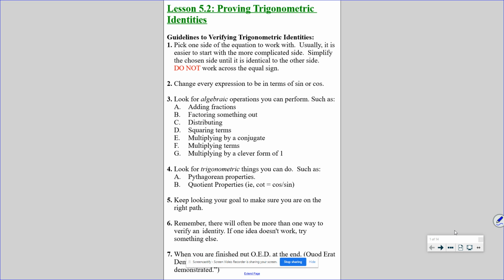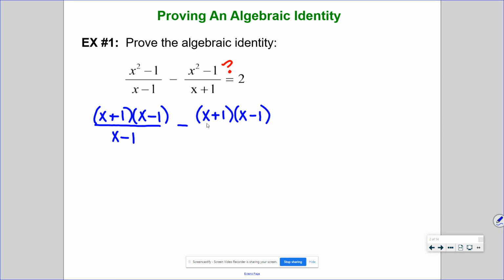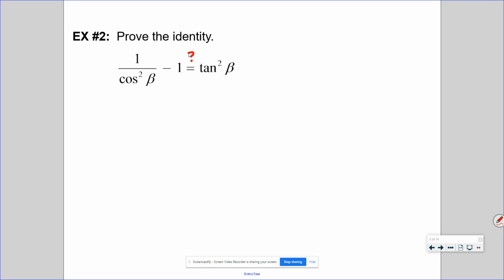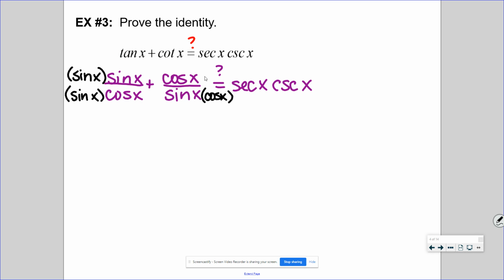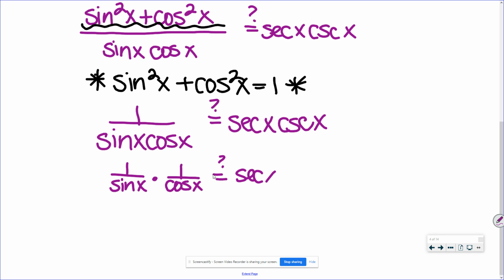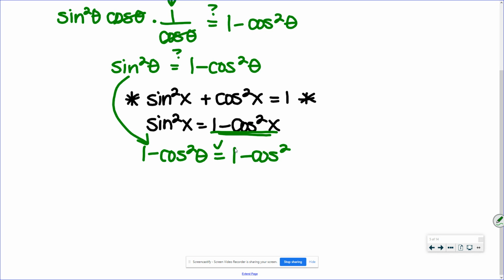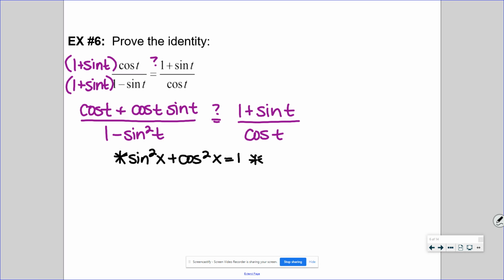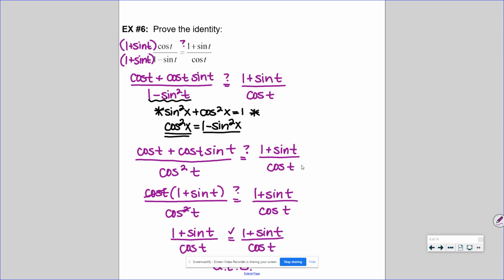Block Lesson 5.2